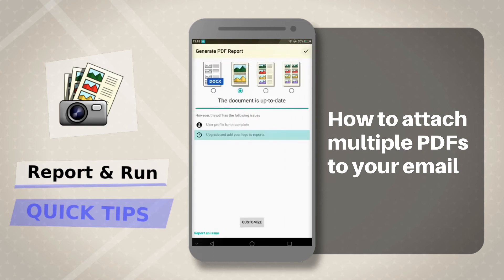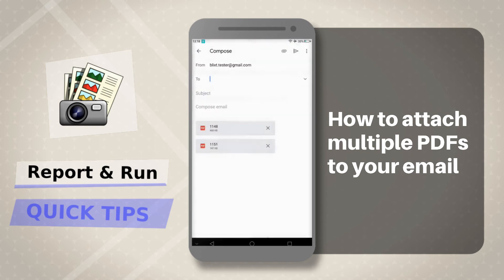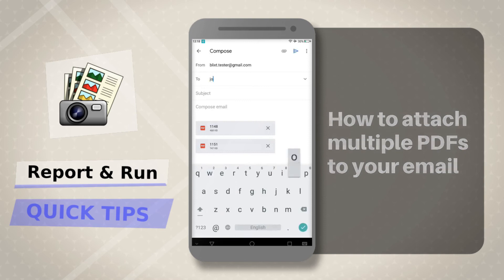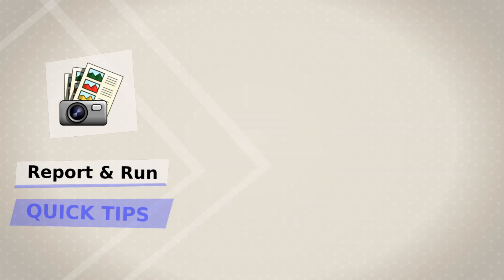Report & Run Quick Tips: how to attach multiple PDFs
In this video, we show you how to attach multiple PDFs to an email.

Quick tips were designed to be bite sized tutorials that help you learn to use all of the features of Report and Run.